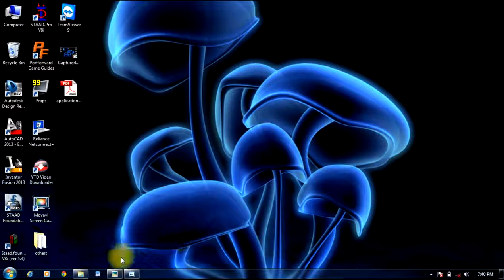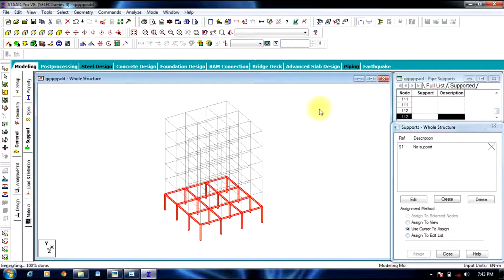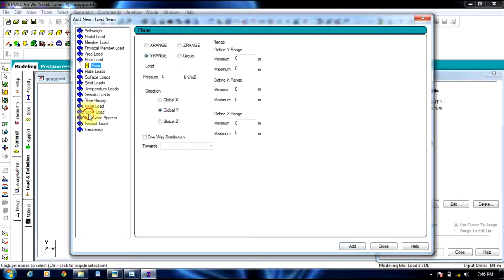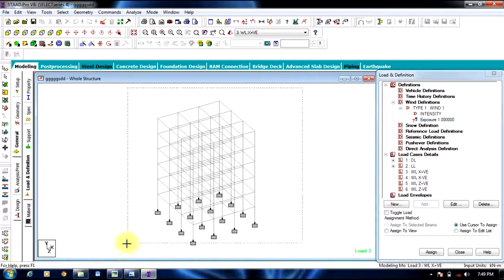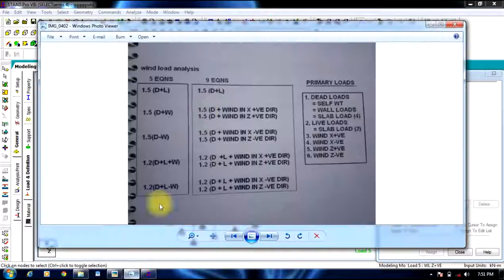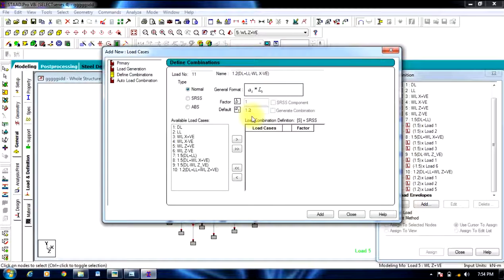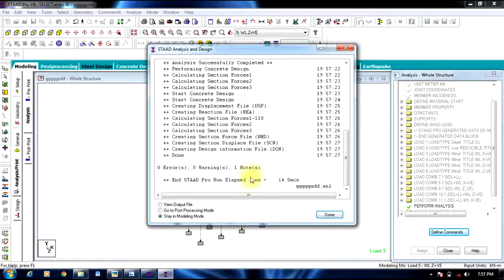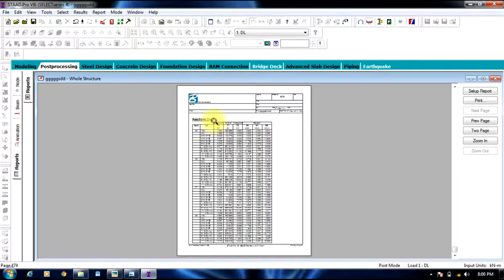Wind load Analysis on RCC Building